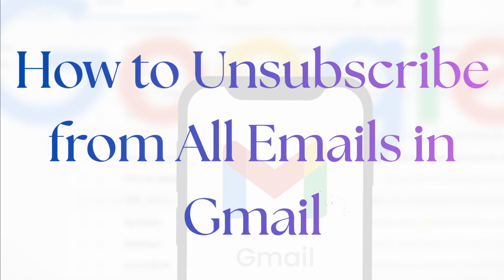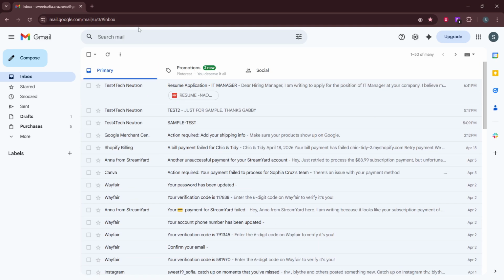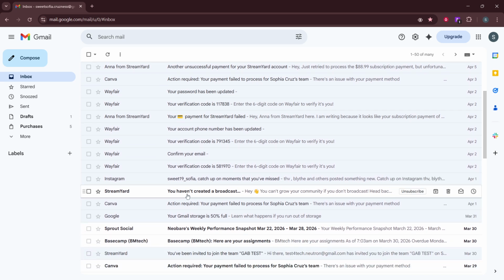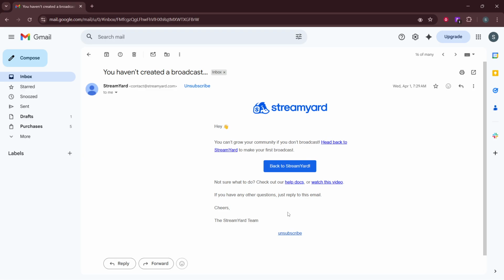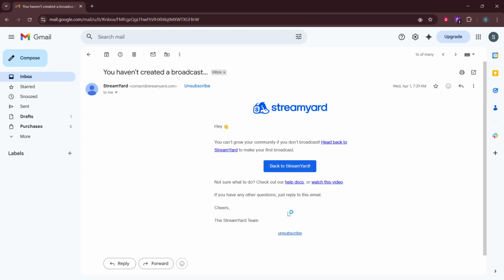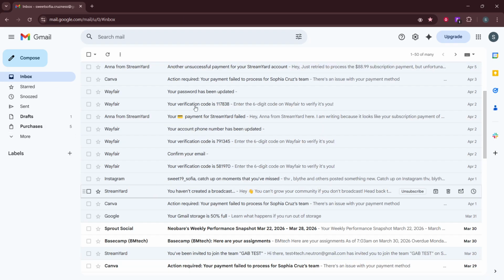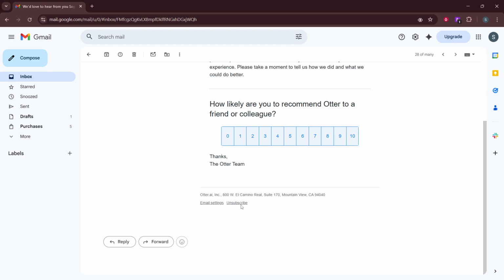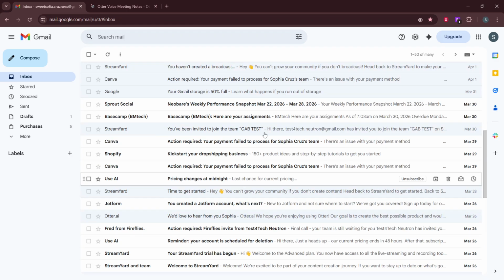How to Unsubscribe from All Emails in Gmail [2026 Full Guide]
How to Unsubscribe from All Emails in Gmail

In this video, we show you exactly how to unsubscribe from all emails in Gmail to help you declutter your inbox and stop unwanted communications. We explore how to utilize the built-in unsubscribe features and mass-filtering tools within the dashboard to manage subscription lists effectively.

Taking control of a crowded inbox requires a systematic approach to managing automated newsletters and promotional data. We discuss the importance of identifying subscription patterns, utilizing the search interface to isolate recurring senders, and the value of bulk-managing your communication preferences to ensure your primary workspace remains focused on high-priority information.

Technical Specs:
Software: Gmail; Feature: Dashboard